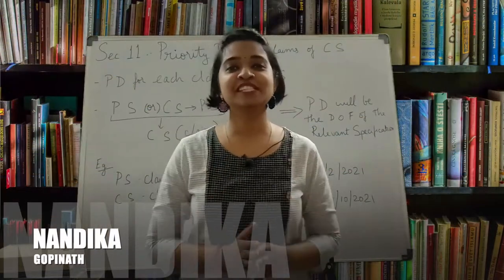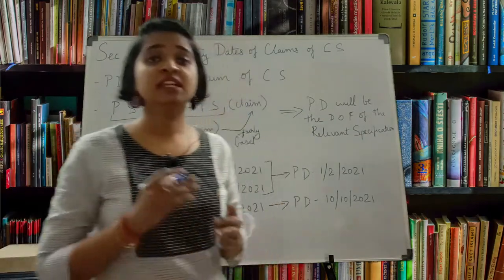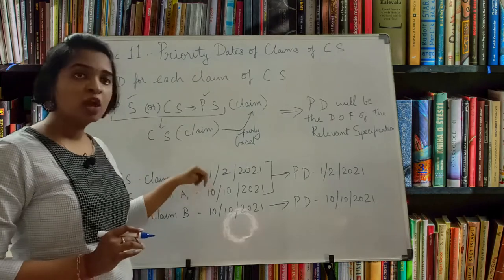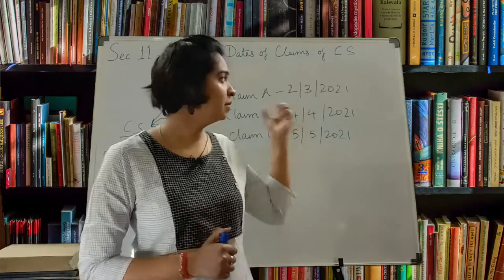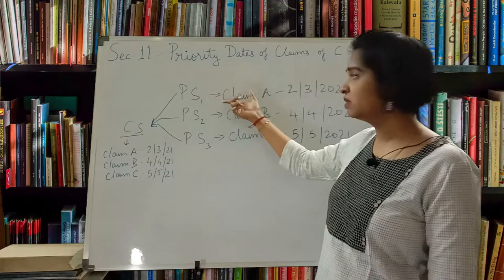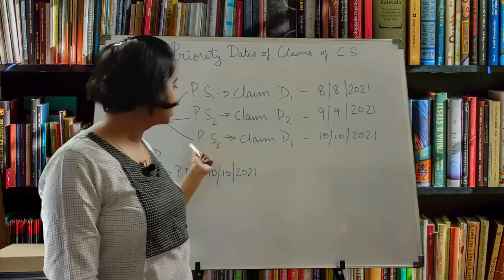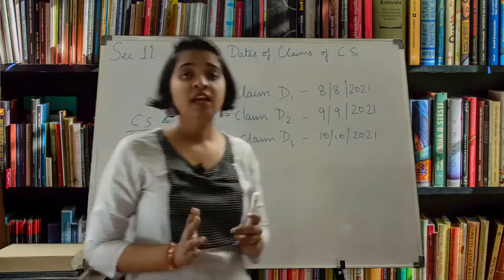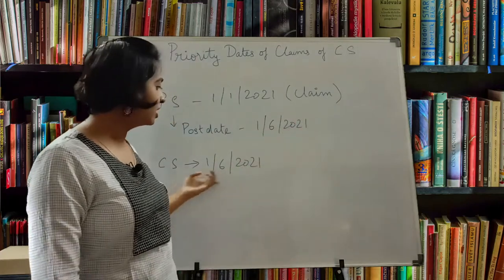SECTION11 (Priority Dates of Claims of a Complete Specification)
Priority Dates of Claims of a Complete Specification
This video explains about the priority dates of claims of a Complete Specification, while claiming for Patent.